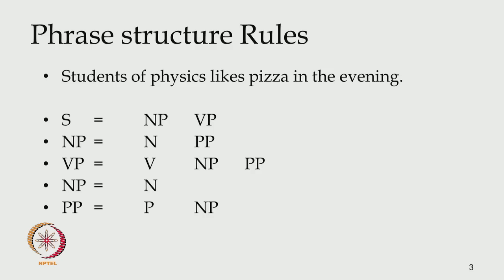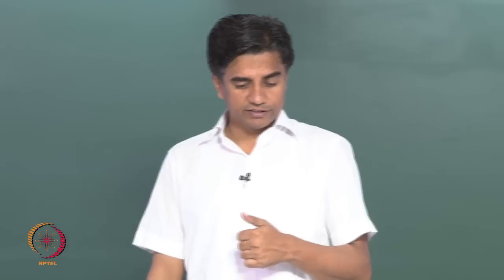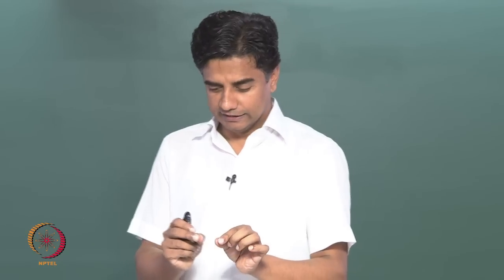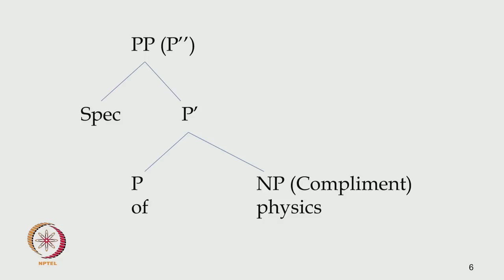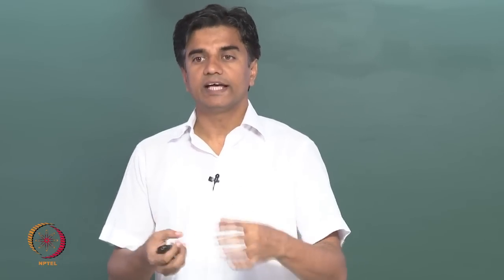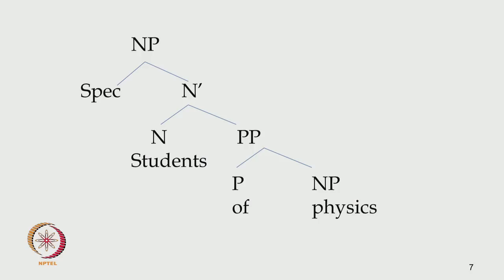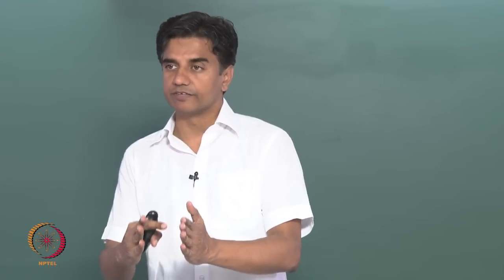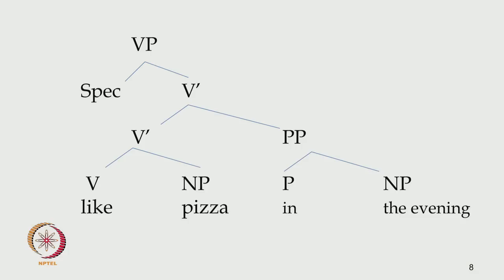Mod-01 Lec-21 Specifier and Complement